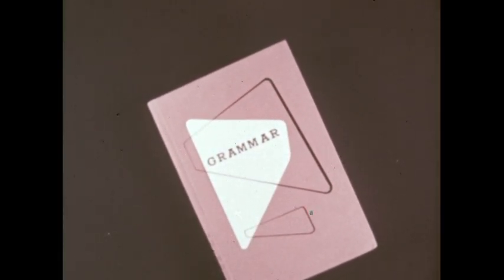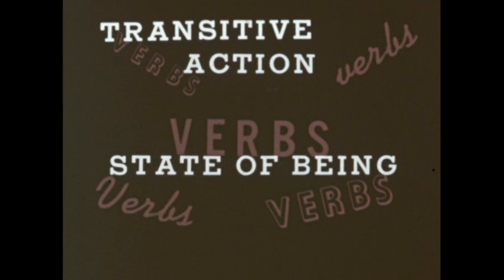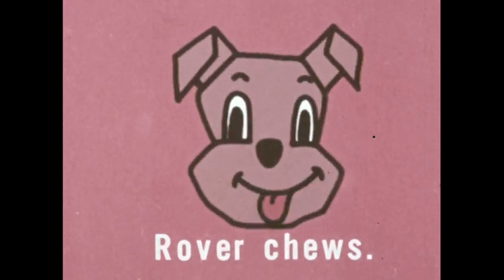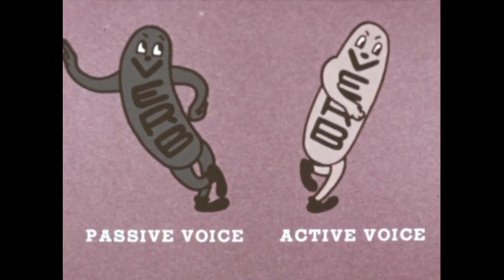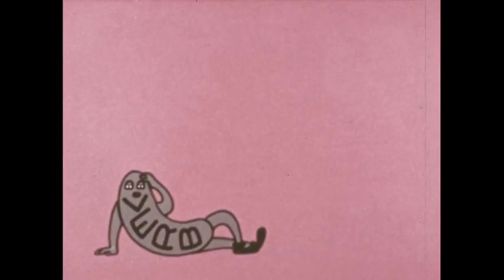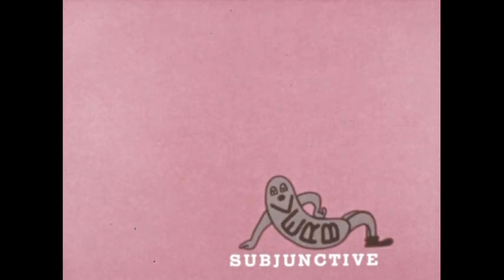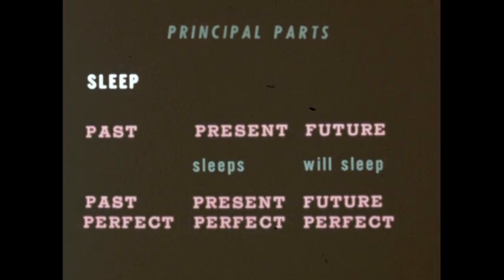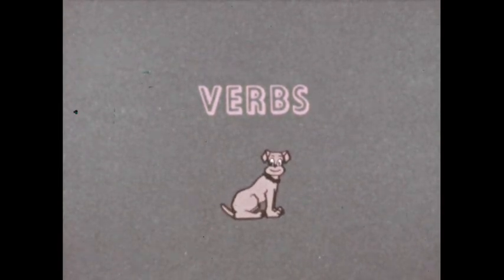Grammar: Verbs And Ways We Use Them (1957)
Focuses on understanding verbs, explaining their two main categories: action verbs and state of being verbs. It distinguishes between transitive and intransitive verbs based on whether they have a receiver of the action. The lesson also covers the concept of voice in verbs, defining active and passive voice, as well as the three moods of verbs: indicative, imperative, and subjunctive. Additionally, it discusses verb tense, including present, past, future, and their perfect forms, emphasizing the importance of memorizing the principal parts of verbs.